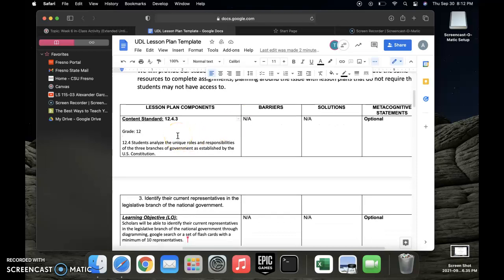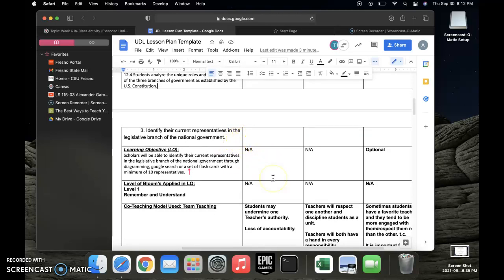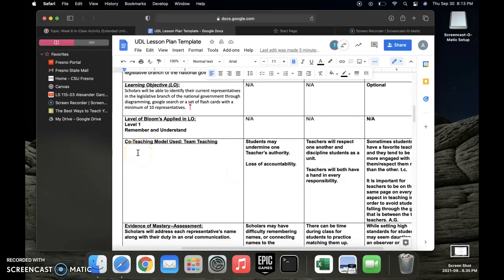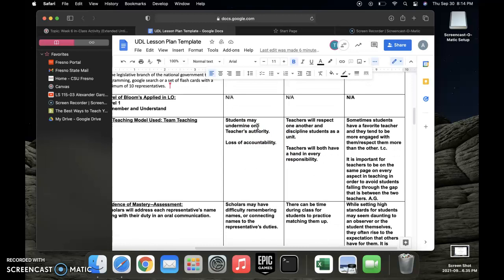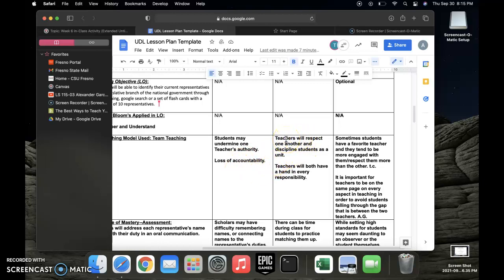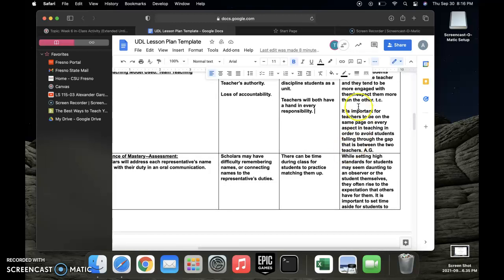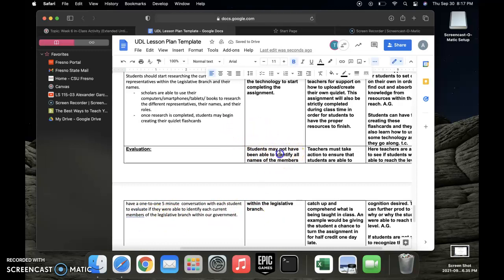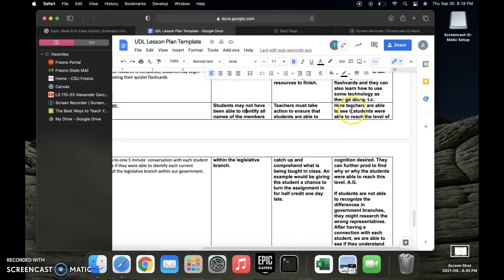LS 115-03 Alexander Garcia POD E 12 UDL 5E LPT Fall 2021